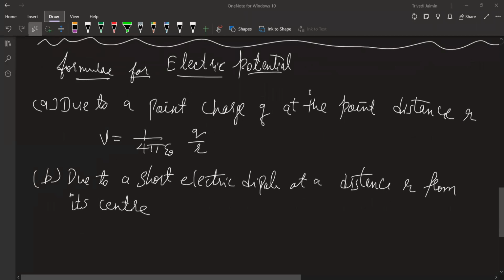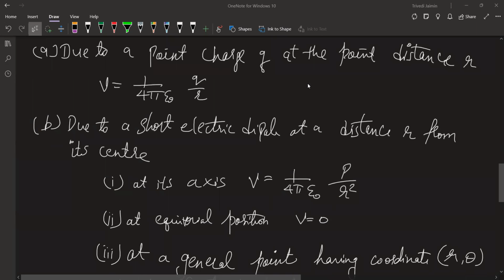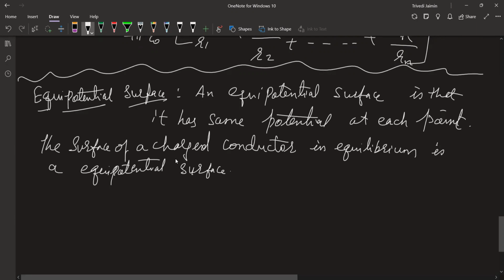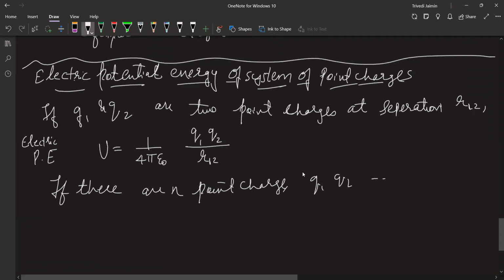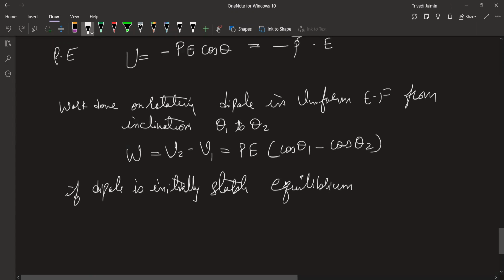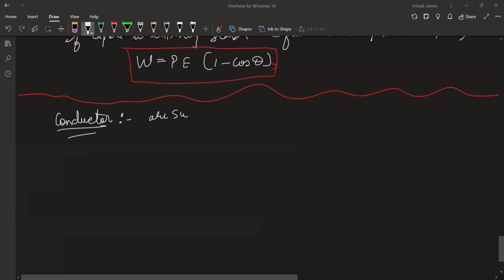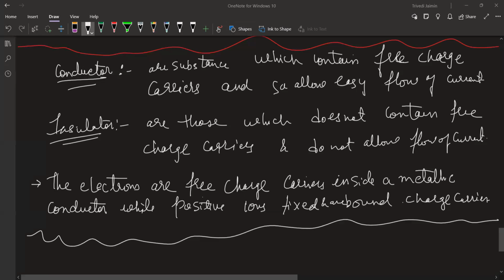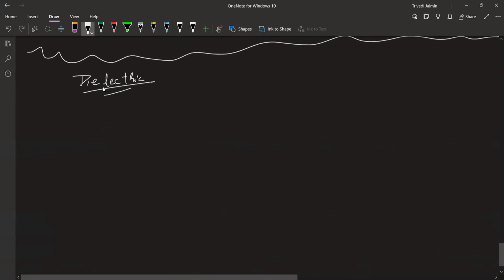Electric Potential and capacitance L2 (01/06/2022)